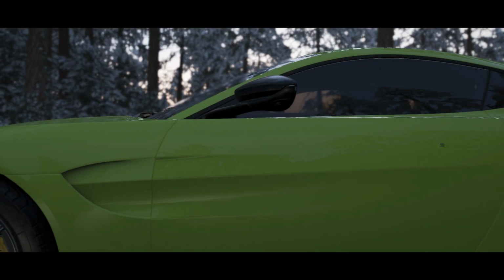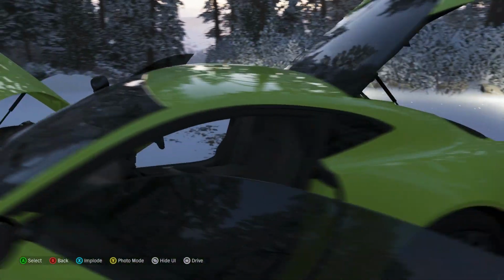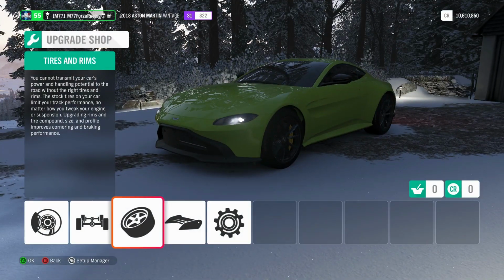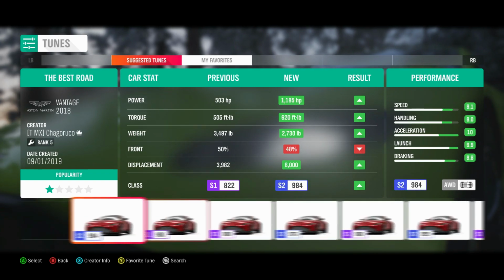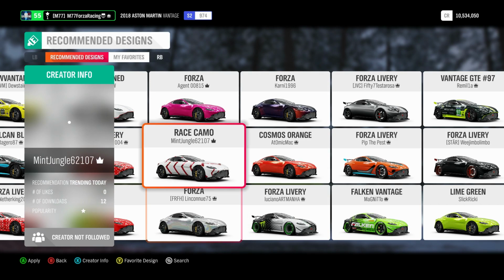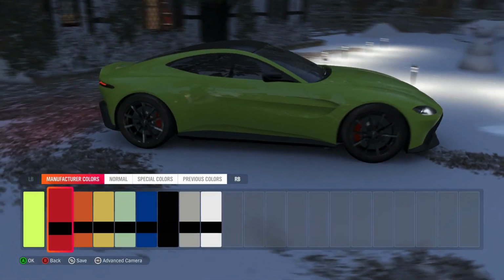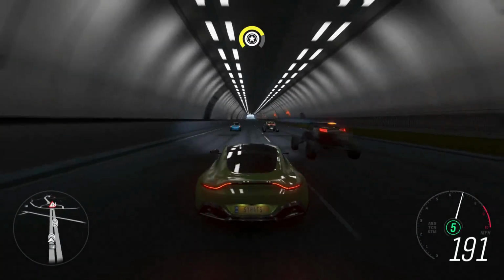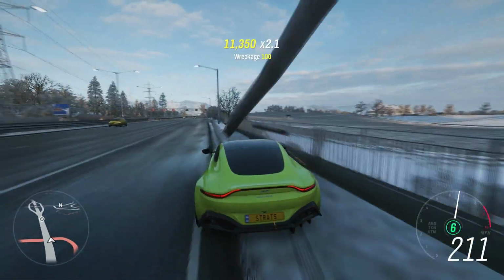Customizing, Tuning and Top Speed of the New Aston Martin Vantage in Forza Horizon 4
Customization and Top Speed of the new generation Aston Martin Vantage! Enjoy!

"Forza Horizon 4 is an upcoming open world racing video game developed by Playground Games and published by Microsoft Studios. It will be released on 2 October 2018 on Xbox One and Microsoft Windows after being announced at Xbox's E3 2018 conference. The game will be set in a fictionalised representation of the United Kingdom. It is the fourth Forza Horizon title and eleventh instalment in the Forza series. The game is noted for its introduction of changing seasons to the series."